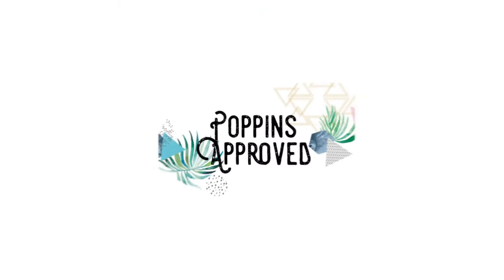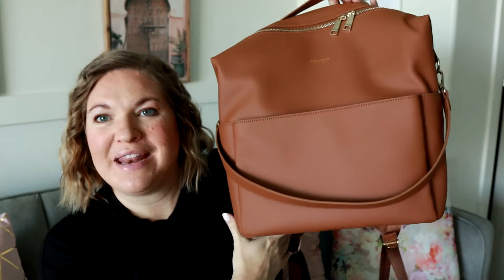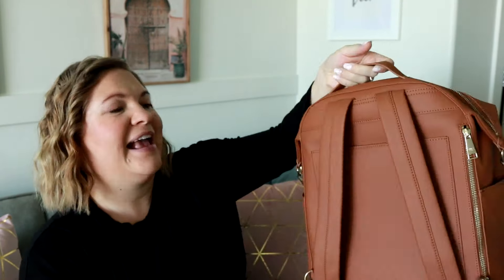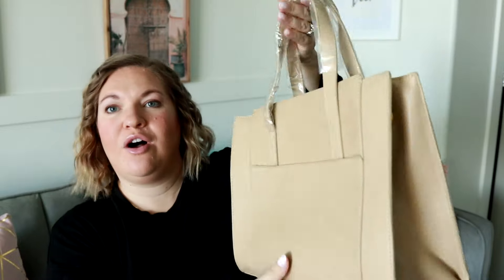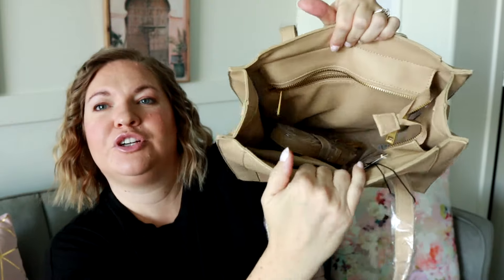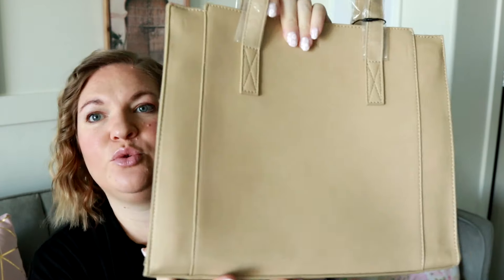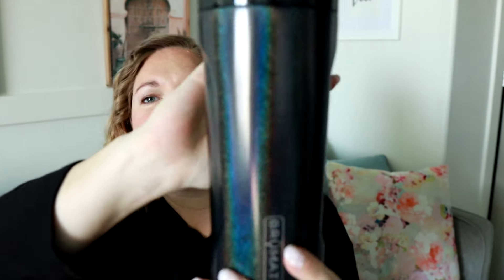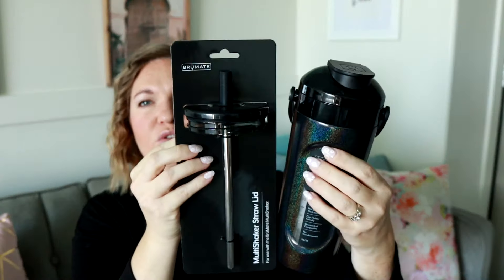March Bagness Giveaway #1 2024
(This will run until Saturday 03/16/24 at 8pm mst)

2.

3. Like and Comment on the Giveaway #1 post on Instagram NOT YouTube TELLING ME THE TYPE OF PHONE YOU HAVE- To let me know that you have completed the first two steps.

4. For Extra Entries tag your friends who you think would enjoy my channel!

That's it!  Thank you so much for joining me this month for all the fun!   I will announce the winner on my Instagram post and in my stories.